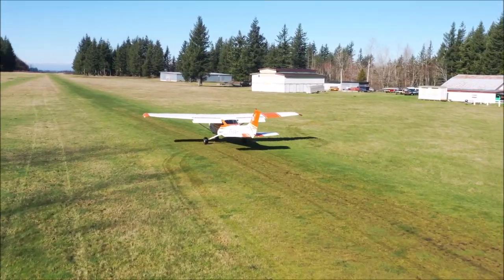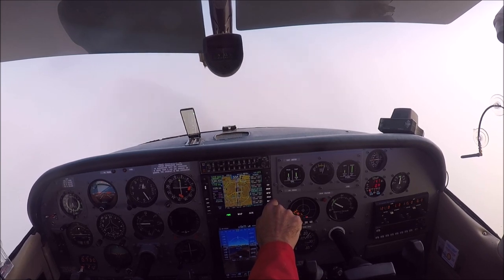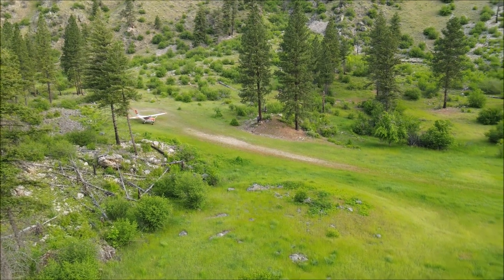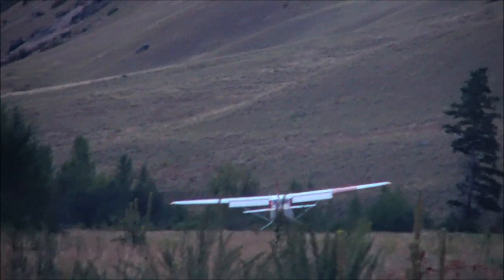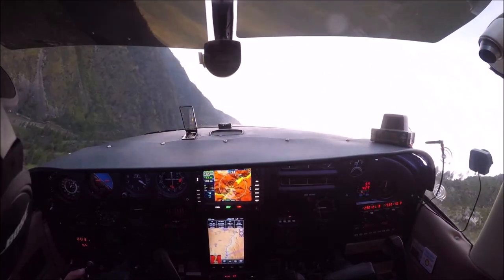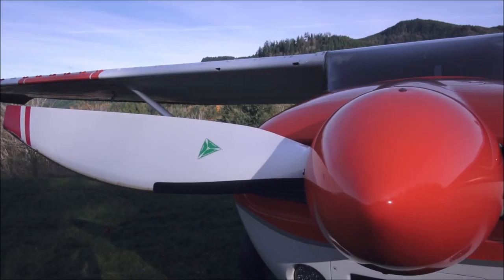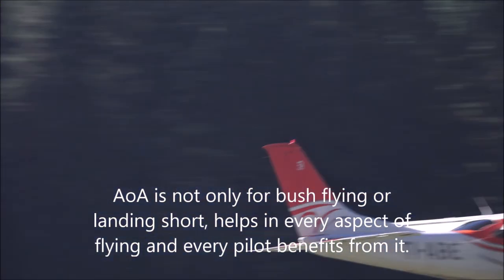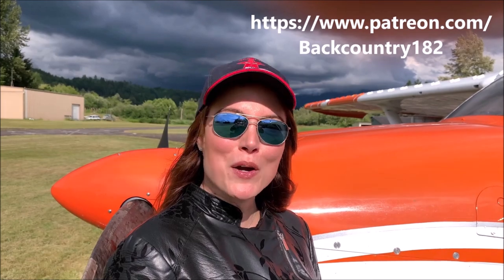Which is the best GA airplane?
Why is the 182 the best GA airplane.